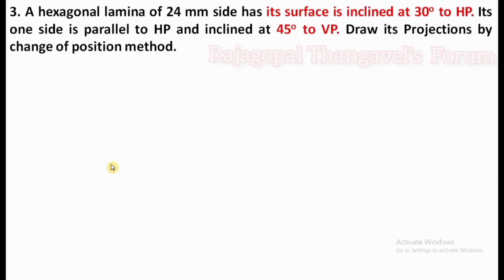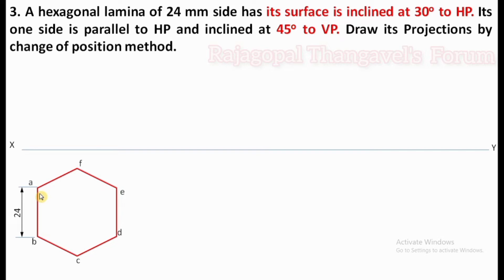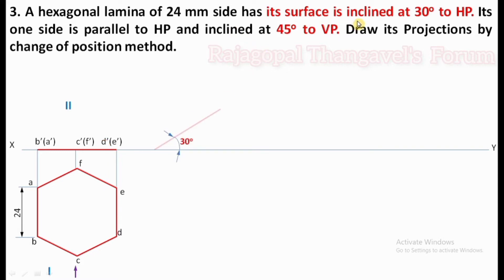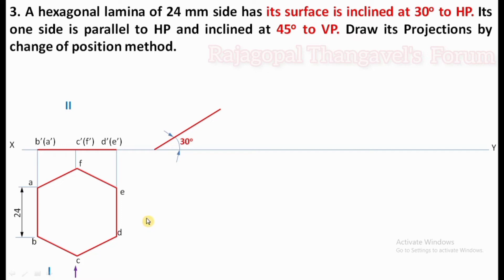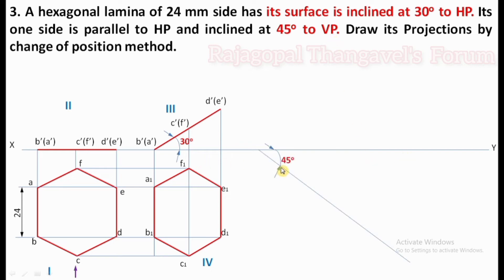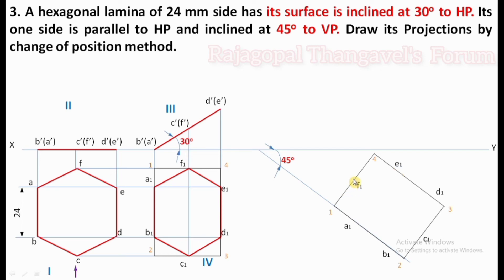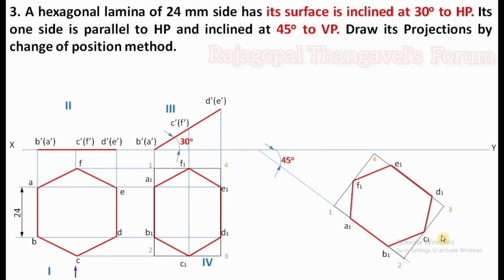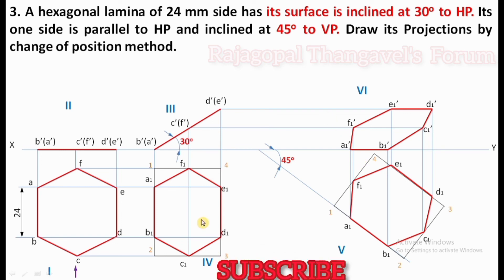Projection of Plane Hexagonal Lamina | Inclined to both Planes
Projection of plane hexagonal lamina inclined to both the planes can be drawn using change of position method.